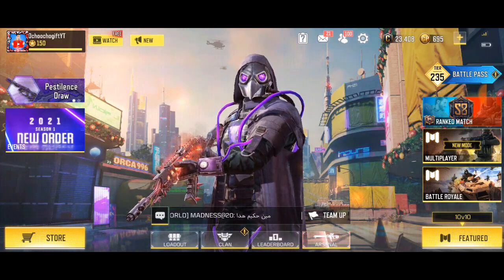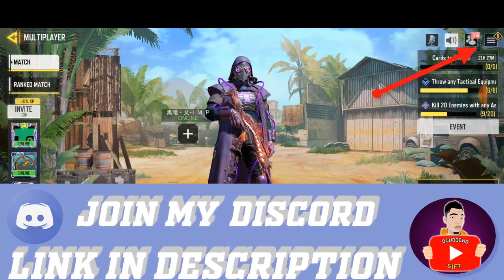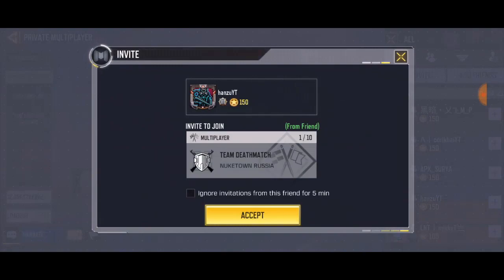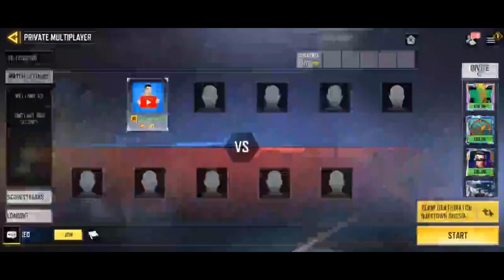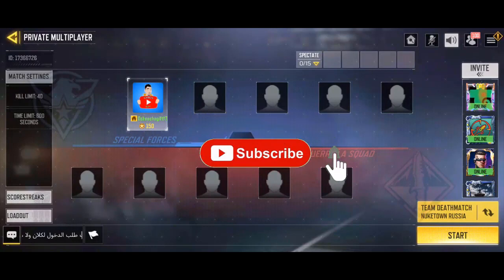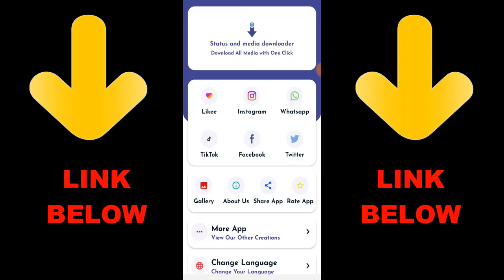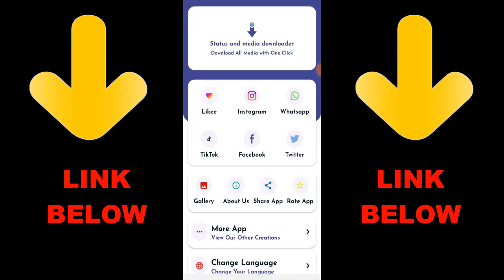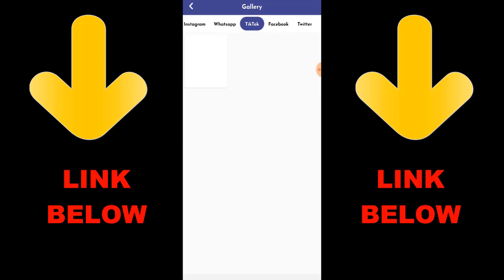How To Play 1v1 In Call of Duty Mobile 2021 | How To Do 1v1 In Call of Duty Mobile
► OchoochogiftYT
Random Videos